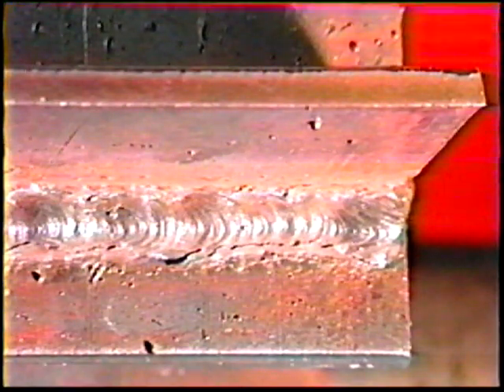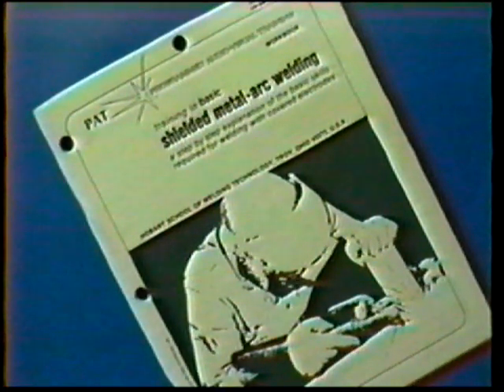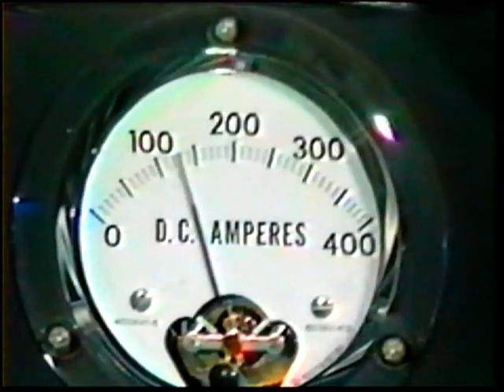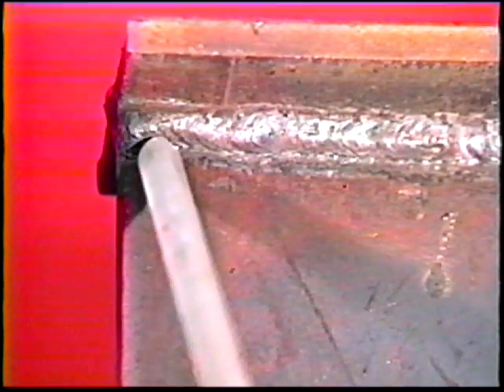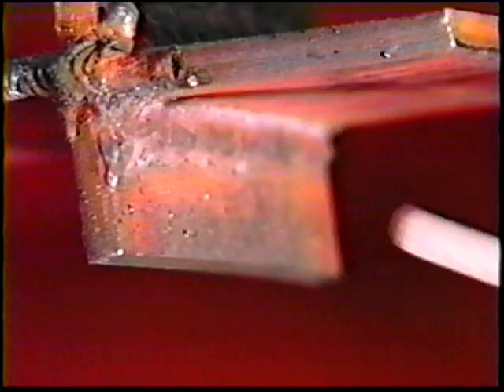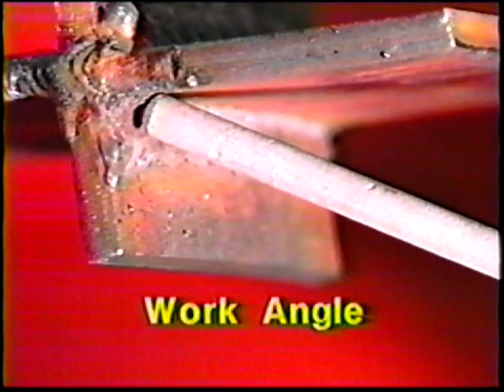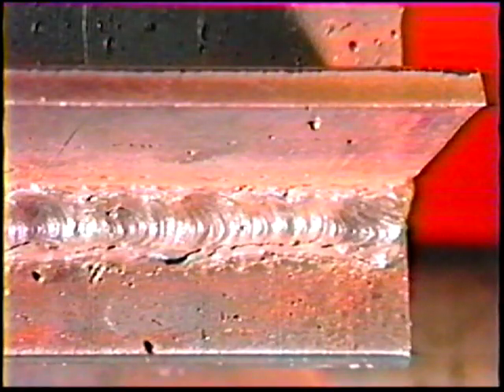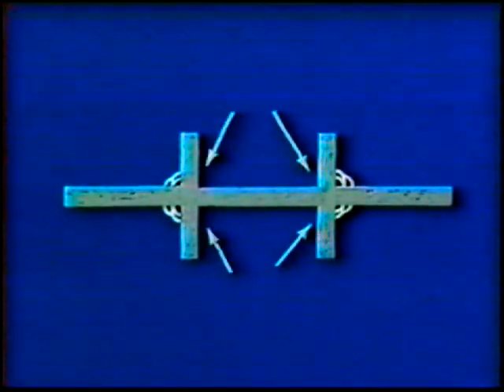Overhead Welding with 7018